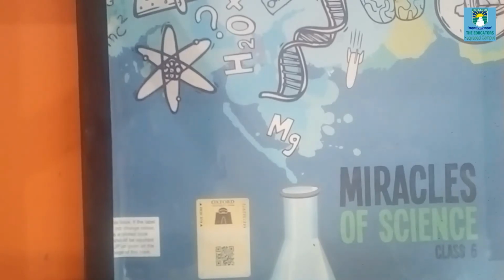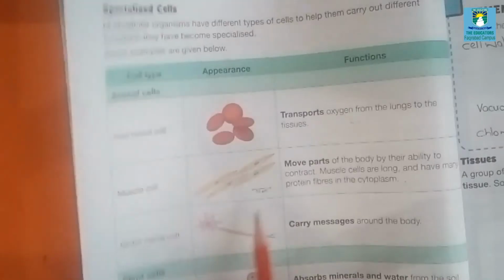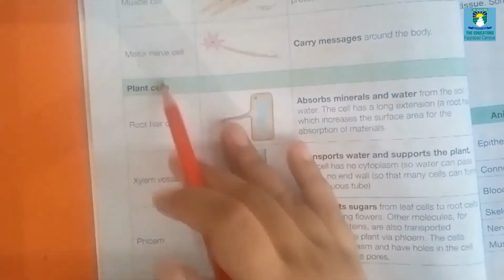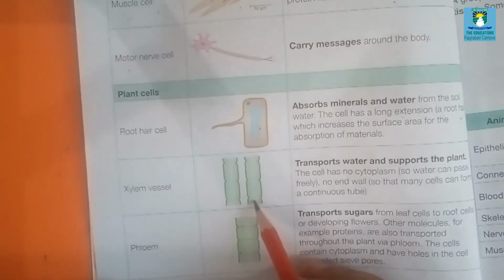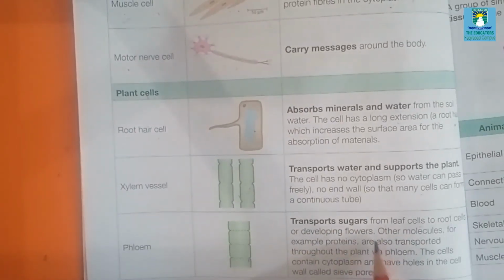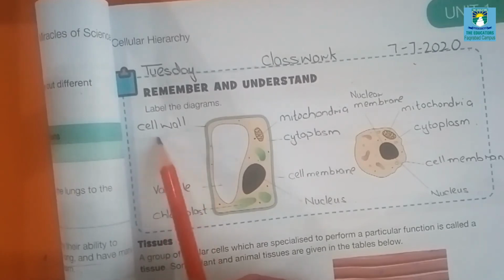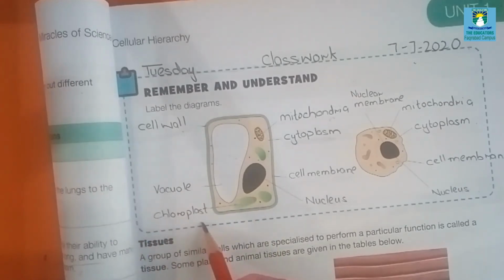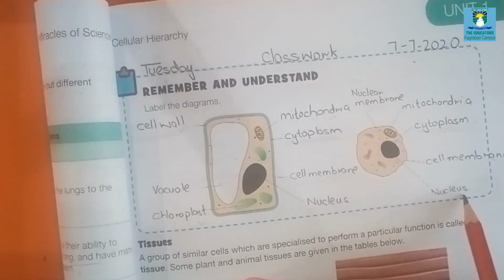Grade 6 || Tuesday (7th July,2020) || Science